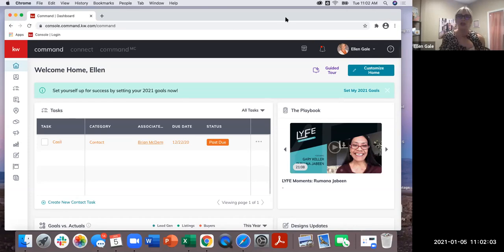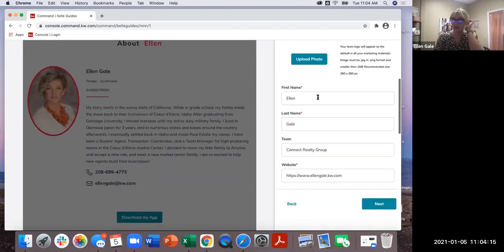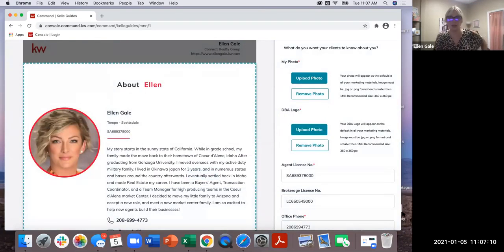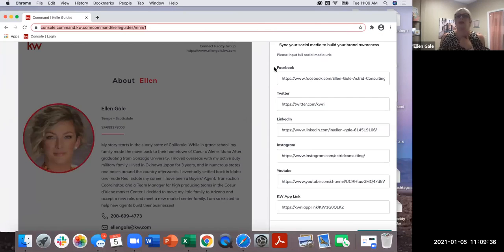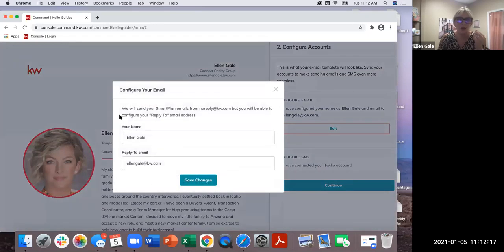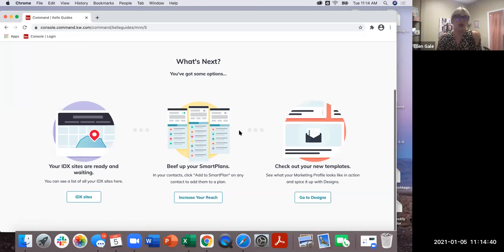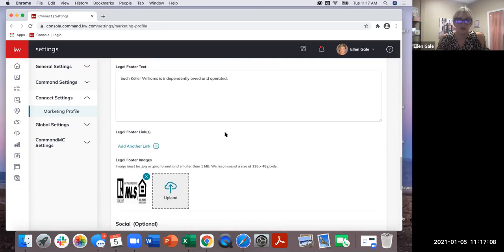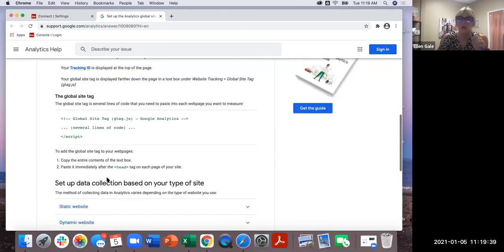Command: Marketing Profile